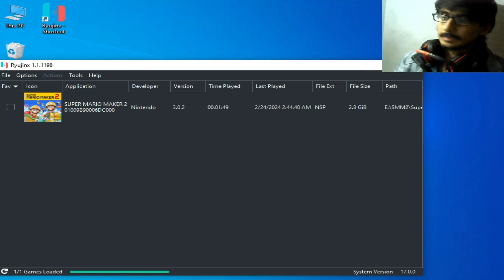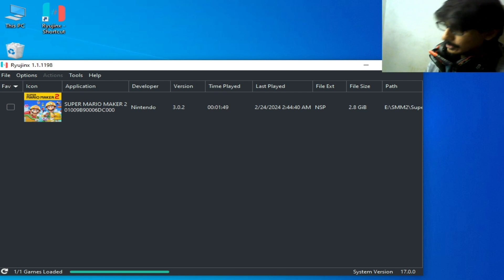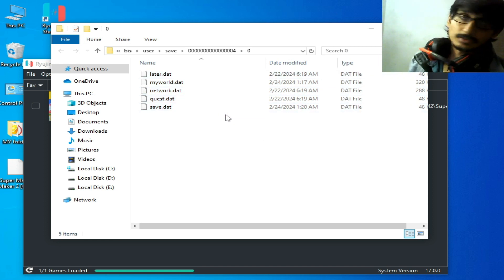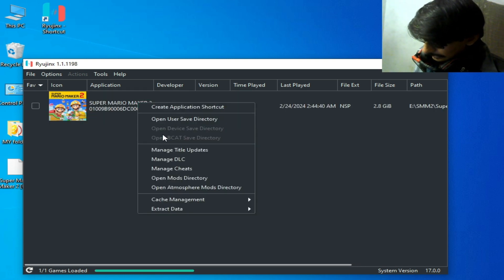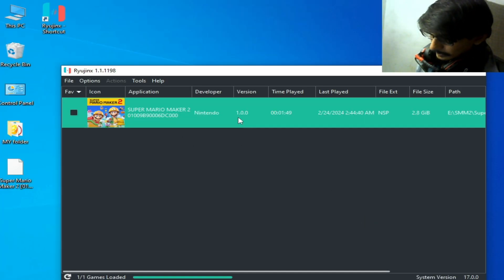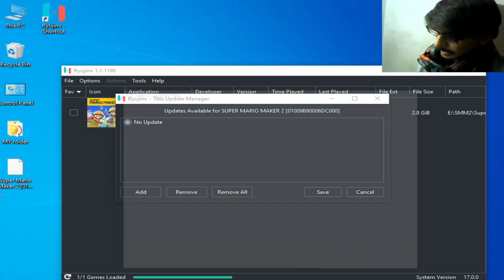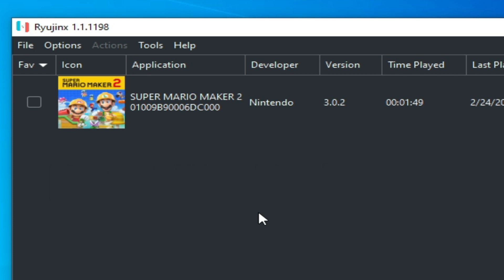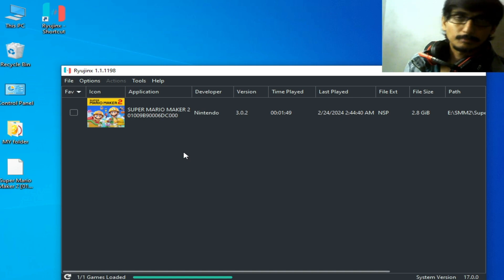Ryujinx | Your Save Data is Corrupted/The Save data in the Nintendo Switch Couldn't be Recognized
Hi Friends!
In this video i have shown Ryujinx | Your Save Data is Corrupted or The Save data in the Nintendo Switch Couldn't be Recognized.